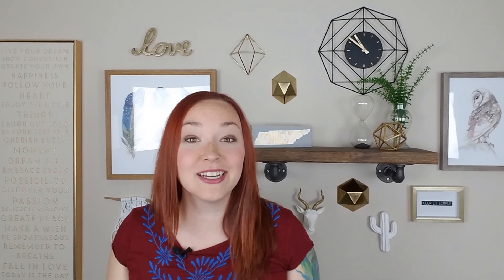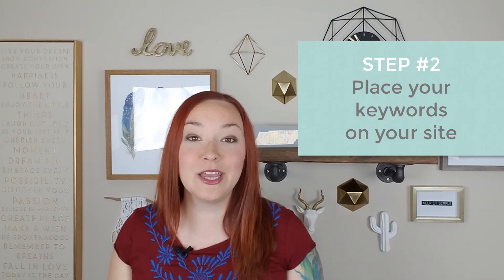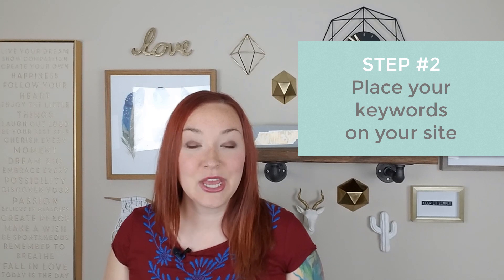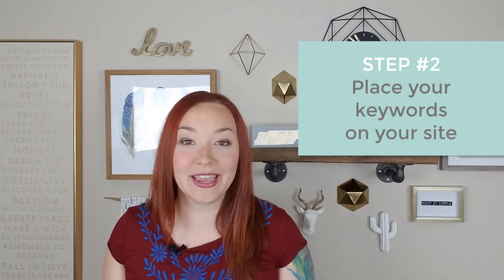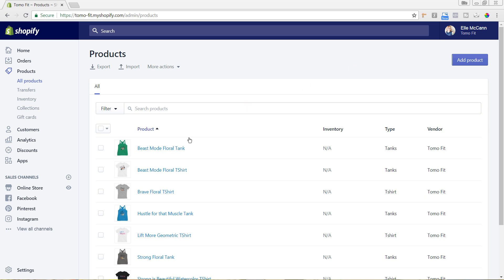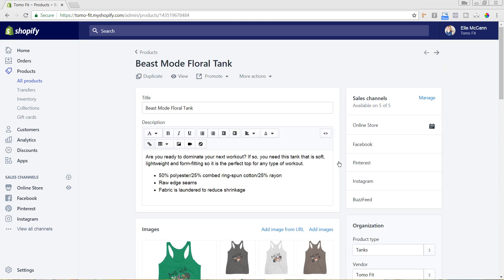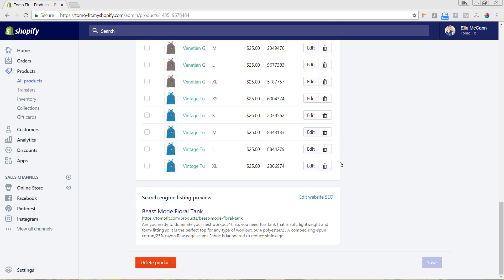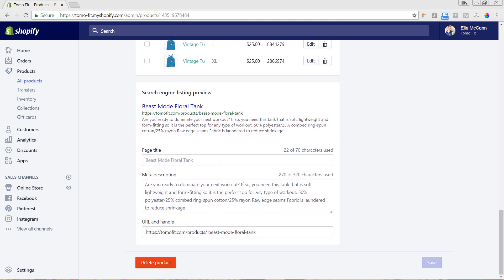Shopify SEO for Beginners | On-Site Search Engine Optimization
Have you heard you need to be doing SEO but you don't really know what that means? SEO stands for Search Engine Optimization and is a process of researching and adding relevant keywords on your site to describe your products and services.

In this video tutorial we break down everything you need to know about on-site search engine optimization and this is a great Shopify SEO guide for beginners.